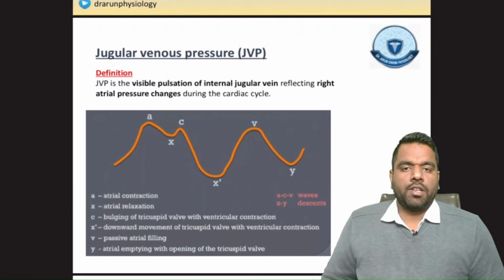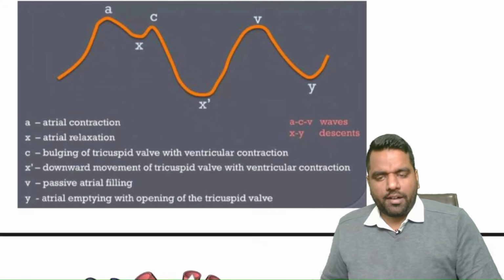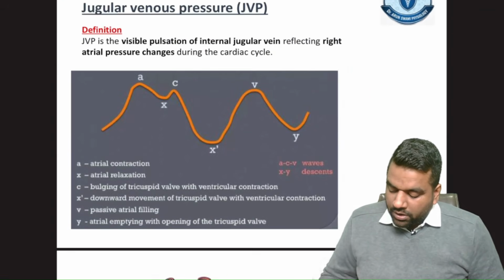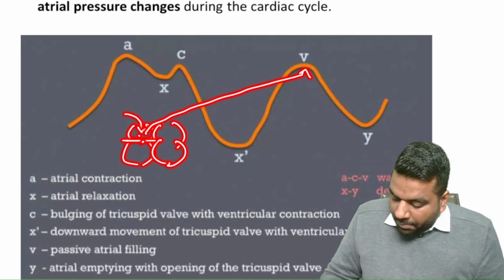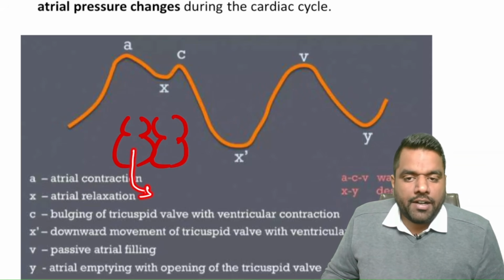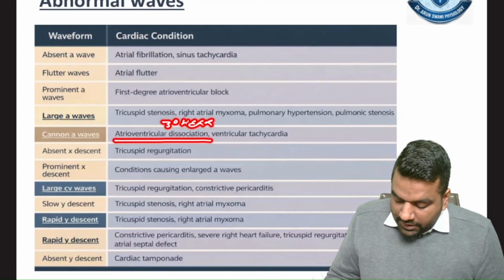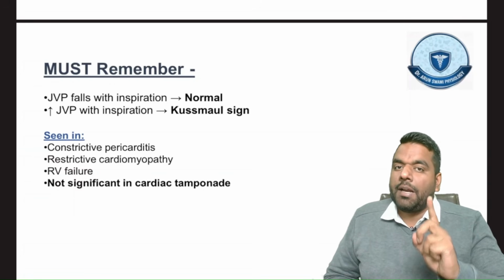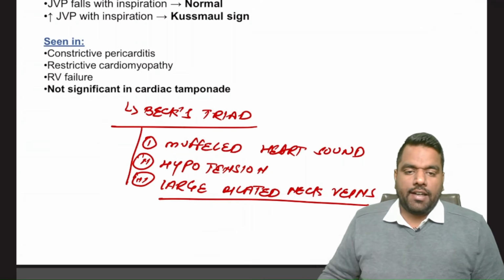Understand JVP with Dr. Arun Swami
Jugular Venous Pressure (JVP) explained in a simple, clinical, and exam-focused manner. Learn JVP waveform, a, c, v waves, x & y descent, normal values, and important clinical correlations like TR, TS, cardiac tamponade, constrictive pericarditis, and Kussmaul sign. High-yield concepts for FMGE, NEET PG, and INI-CET aspirants.

By Dr. Arun Swami